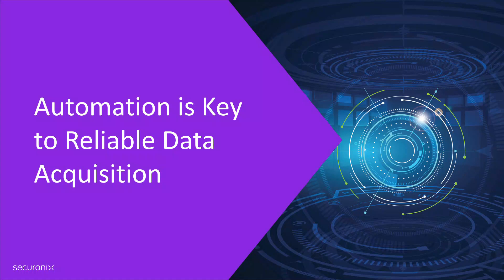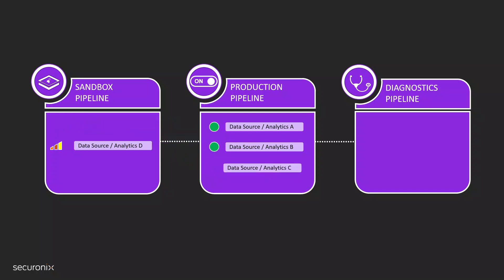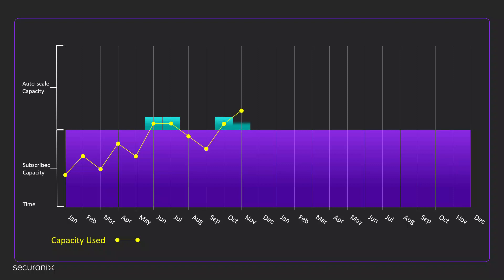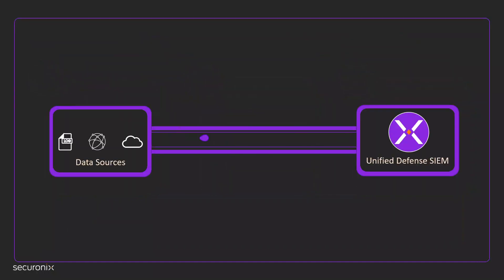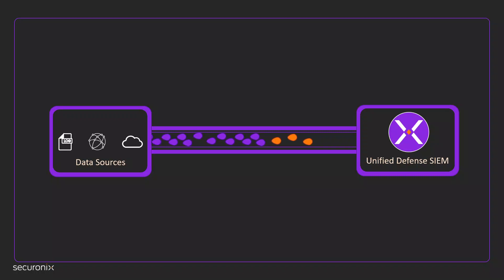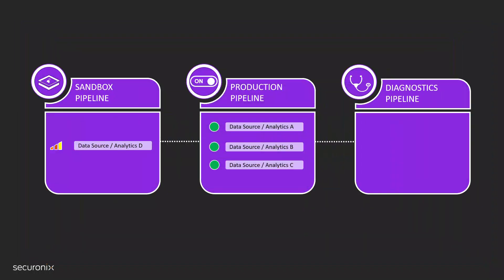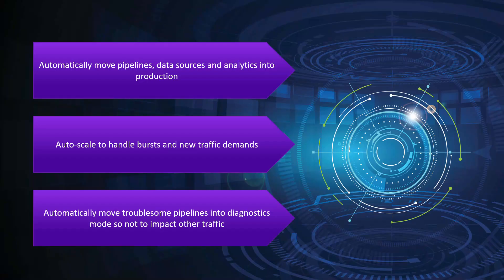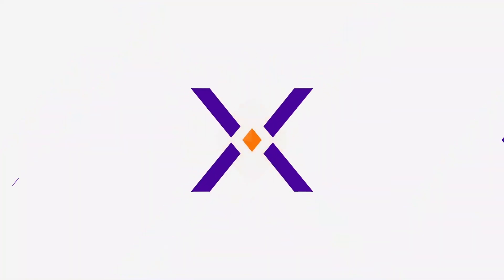Securonix Auto-scaling Pipelines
It is critical to get data to your Unified Defense SIEM quickly and reliably. When slow data or misconfigured data sources impact how efficiently data is sent to and from the SIEM, you need intelligent pipeline to take automated action to fix the issue. Watch this video to see how Securonix auto-scales pipelines to address these data delivery issues. .